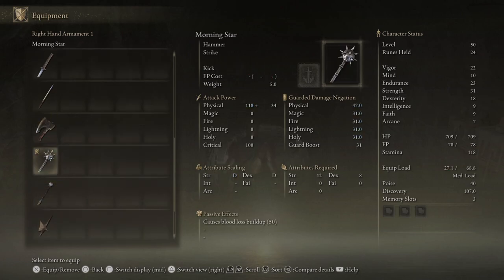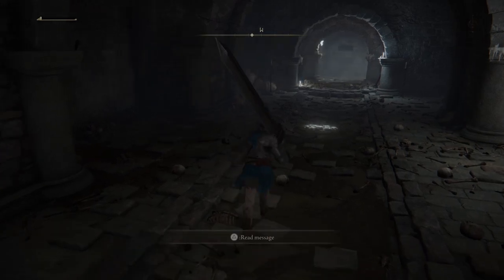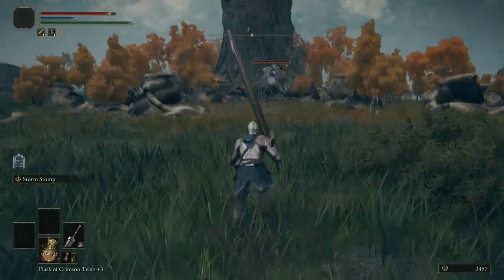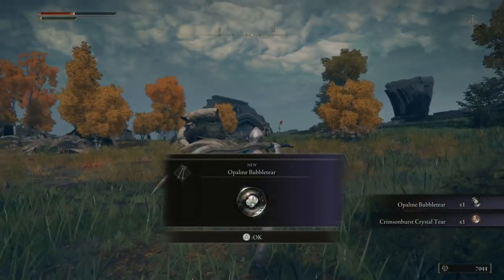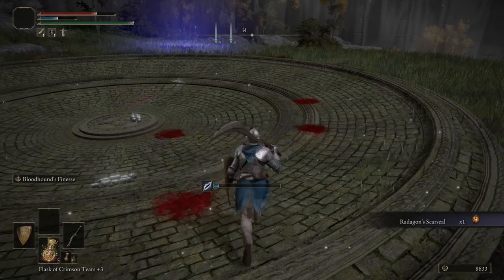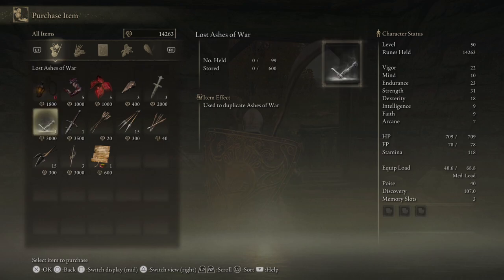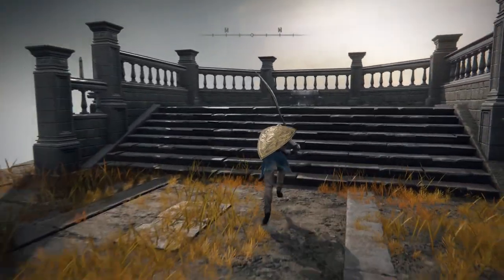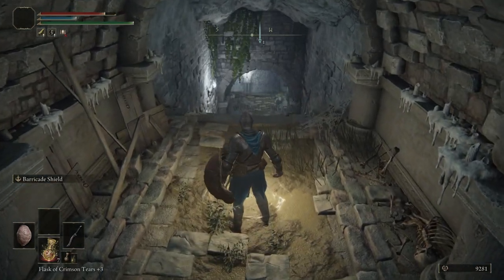Let's play Elden Ring - Part 14 Wheeping (Wiping) Peninsula